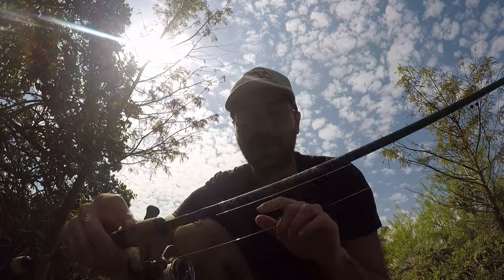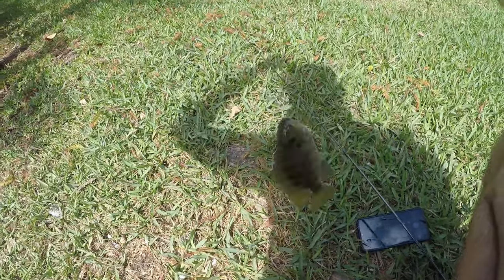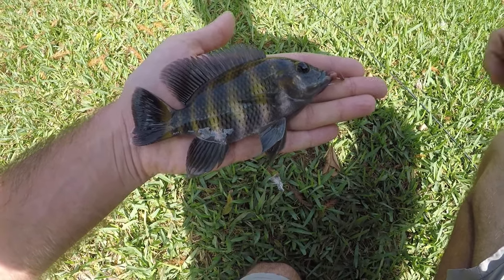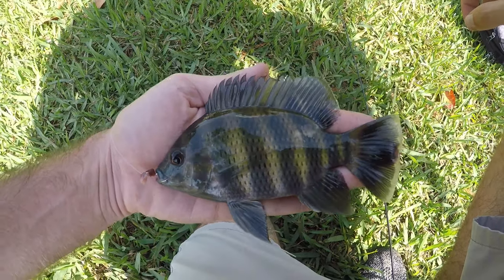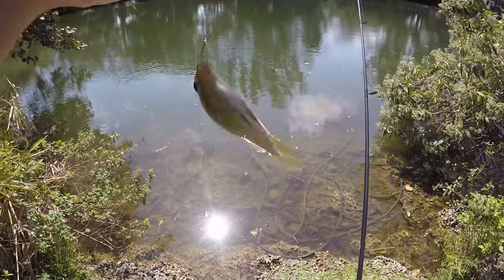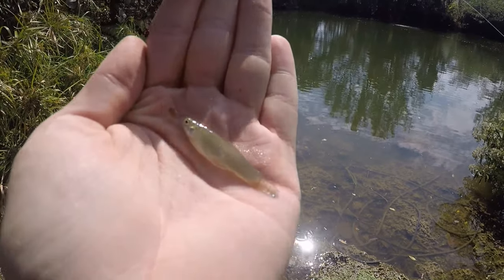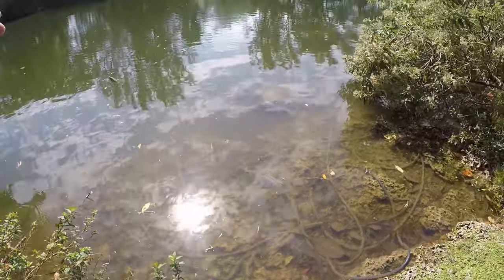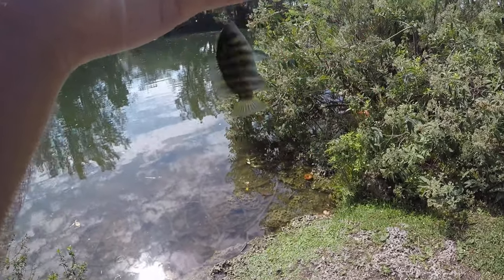Quest for a New Species: Zebra Tilapia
Drove down to South Miami which is one of the few areas in Florida that holds a population of zebra tilapia (Heterotilapia buttikoferi). This cichlid species is nowhere near as widespread as abundant as some other non-natives in Florida such as the mayan cichlid or spotted tilapia, but it shouldn't be hard to find if fished in the right area. The plan was to drop some small pieces of redworms around this little pond and pull in our first ever zebra tilapia. After catching a few spotted tilapia that looked similarly to zebra tilapia, a true zebra tilapia finally fell for the redworm. The next hour was spent catching and releasing several more zebra tilapia as well as many other species of fish. All in all the day was a success.
*Fishing Equipment Used*
St. Croix Avid X 6'6" MLF
St. Croix Legend Elite Panfish 6'0" ULF
Daiwa Legalis 1000
Daiwa Legalis 2500
Berkley Trilene XL 6 Pound Mono
Berkley Vanish 4 Pound Fluorocarbon
Eagle Claw Size 8 Baitholder Hook